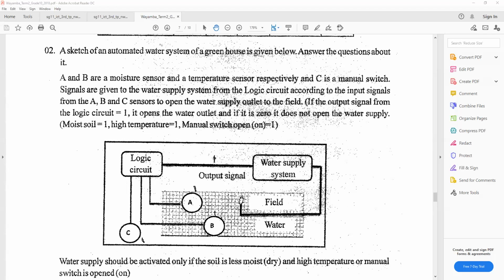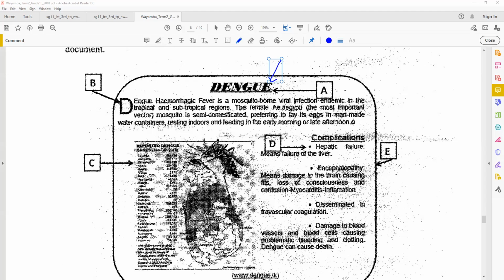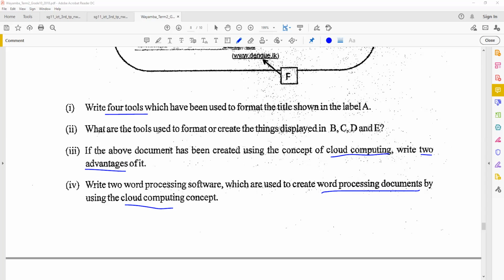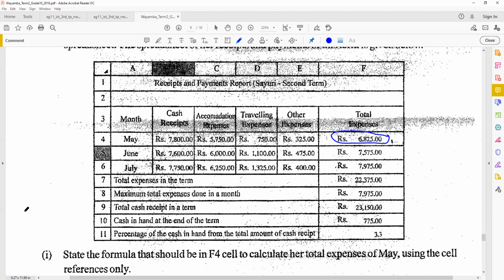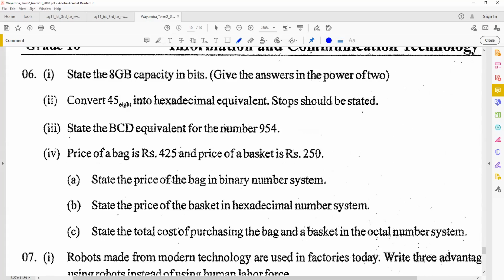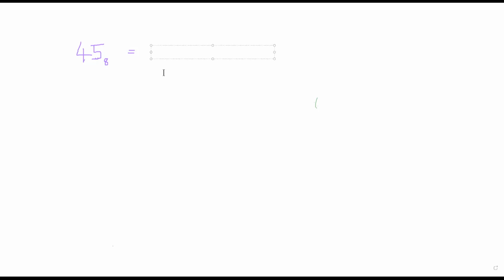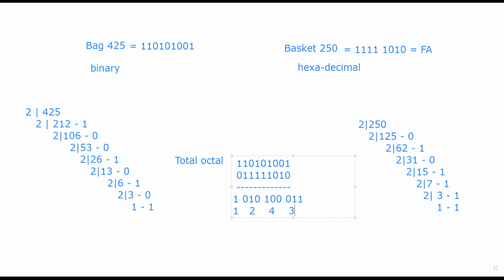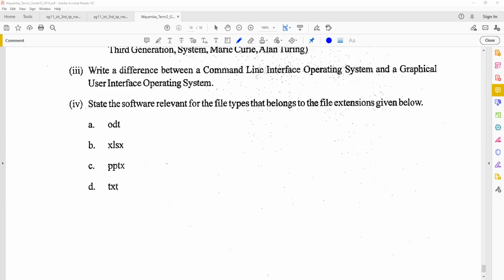Grade 10: English: Session 9: 2018 NWP TII : 2020-12-19